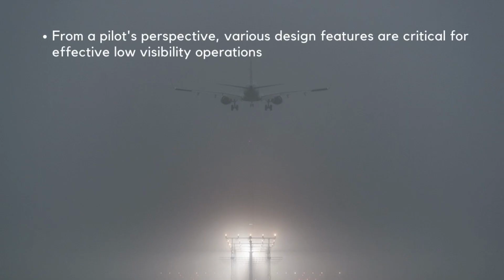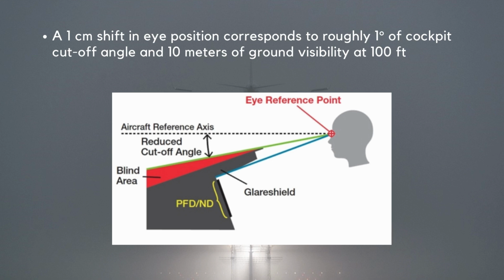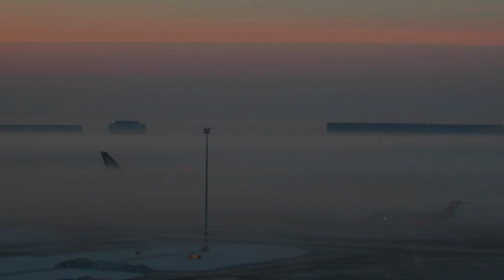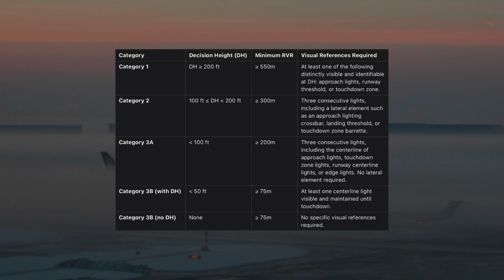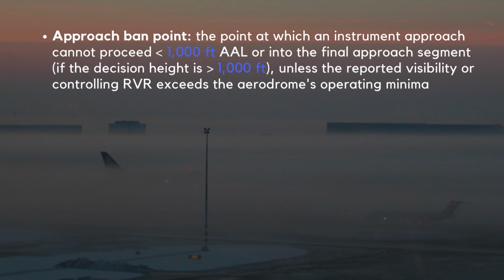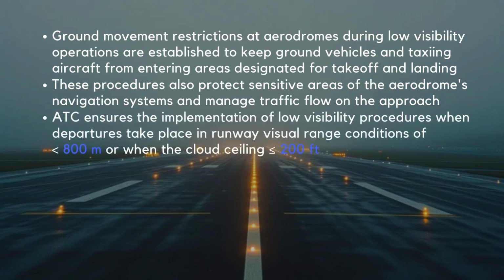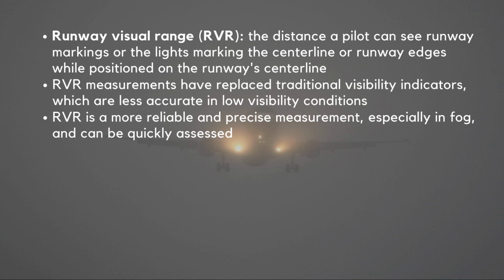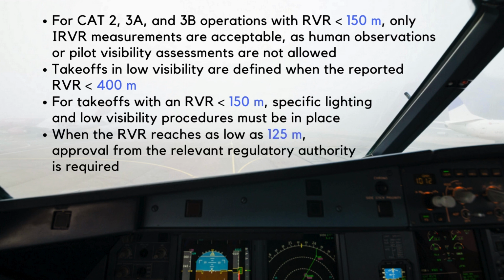A320 LVO Masterclass | Part 3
Today, we’re diving into part 3 of our masterclass on LVOs.

We’ve officially launched the A320 Knowledge Hub, your go-to source for exclusive A320 tech quizzes, in-depth system breakdowns, bonus content, and more! Don't miss out—click the link and join today!